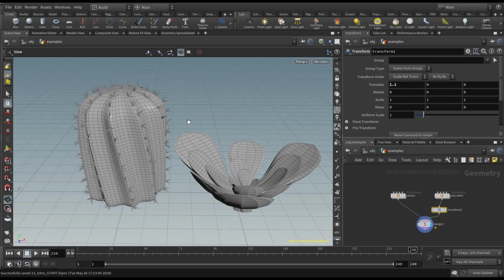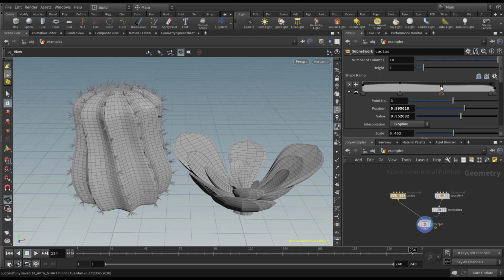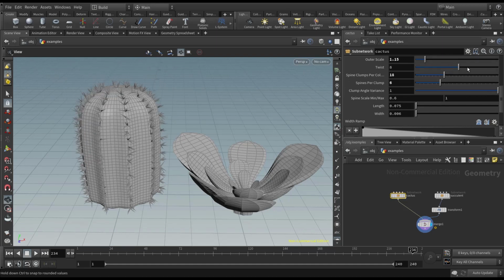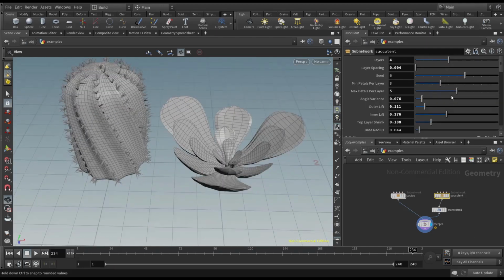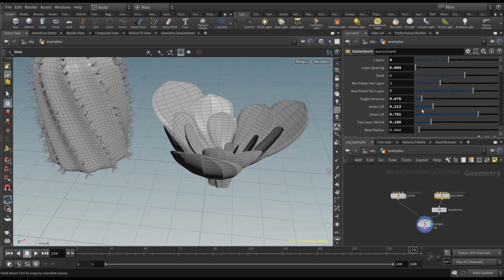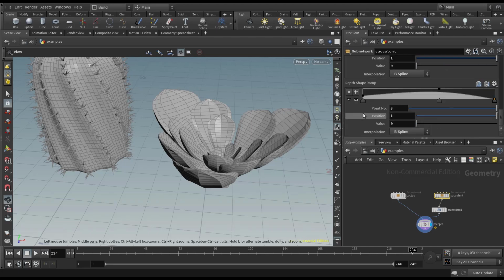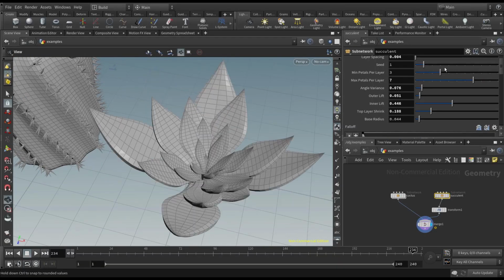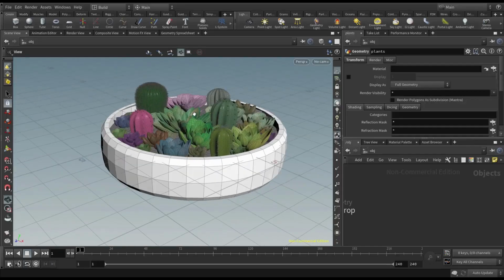CGMA | Procedural Modeling For Production In Houdini - Cactus & Succulent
This course will be an in-depth look into procedural modeling in Houdini; throughout the course, students will gain a strong understanding of how proceduralism can be used to create powerful modeling workflows. We will explore a variety of concepts used to create procedural assets, with each lesson having a finished product demonstrating the principles of that week. We will learn how to organize your workflows and create artist-friendly interfaces for reuseability. Together, we'll create several finished model assets with fully procedural controls.